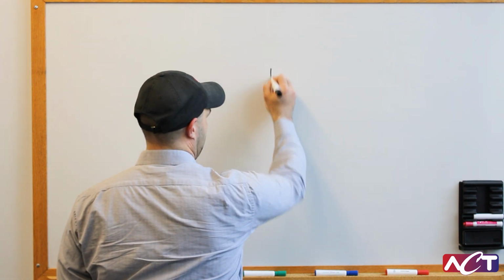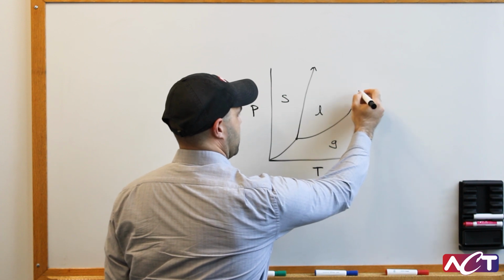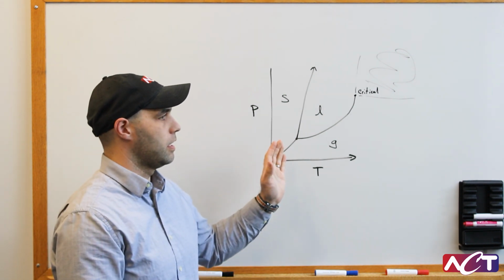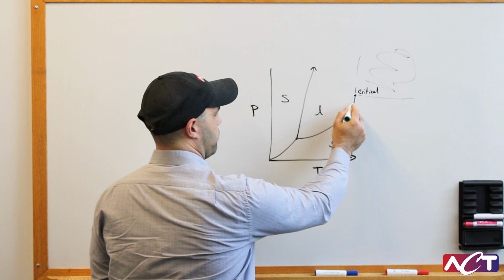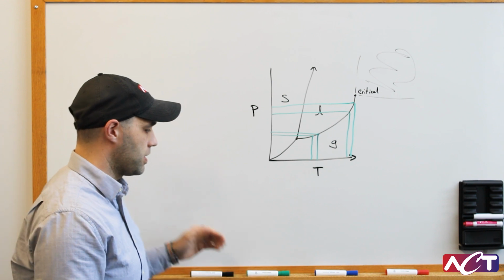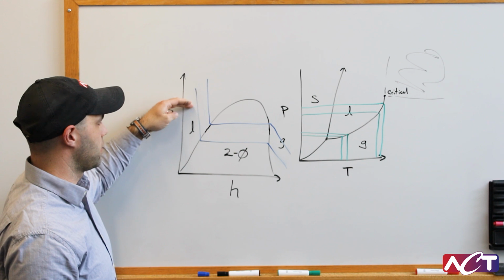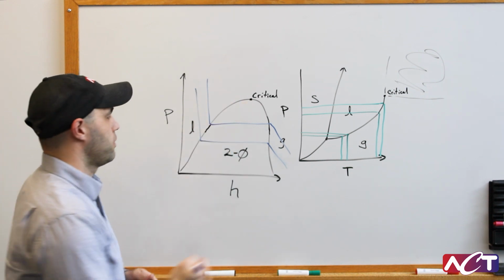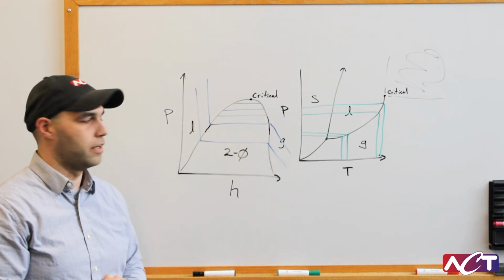Engineers with Markers | Pumped Two-Phase Fluid Selection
In this episode of Engineers with Markers, ACT Engineer Andy Slippey dives into Pumped Two-Phase cooling fluid selection and the process we use to determine the correct working fluid for your application!